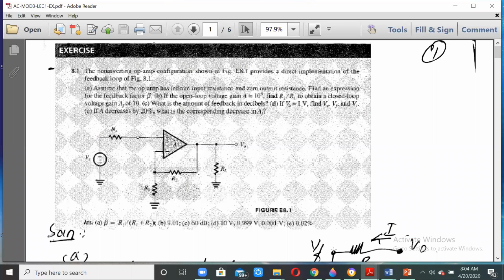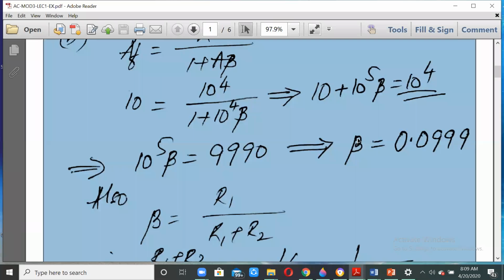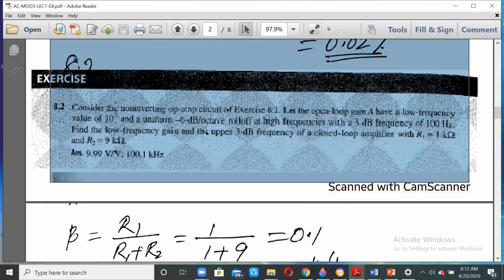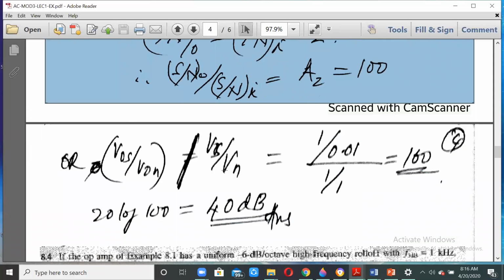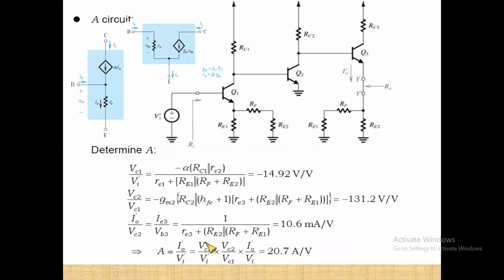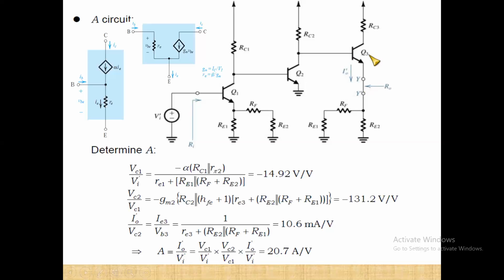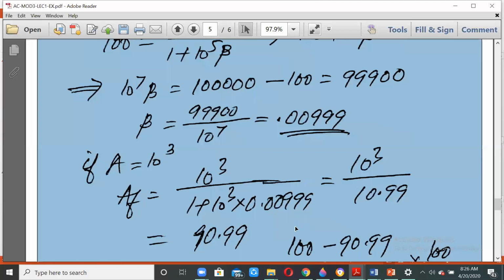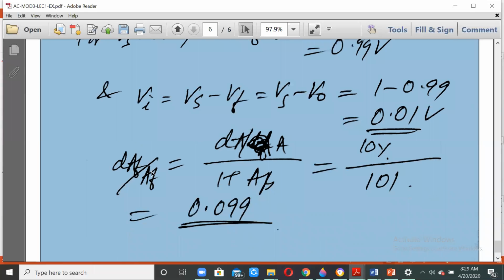AC MOD3 LEC1 EX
Module3
Lecture1:FEEDBACK AMPLIFIERS--EX